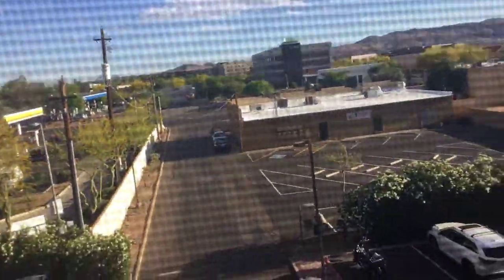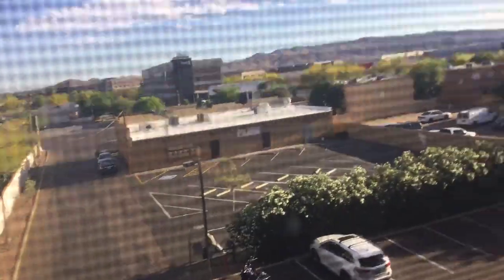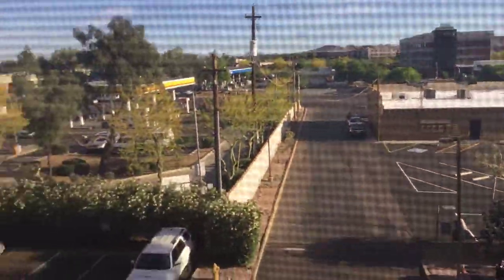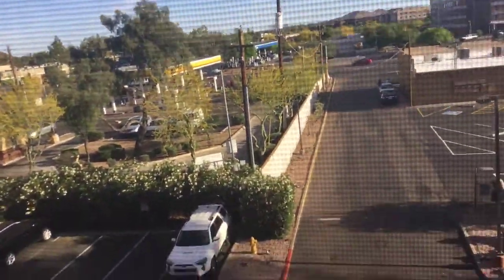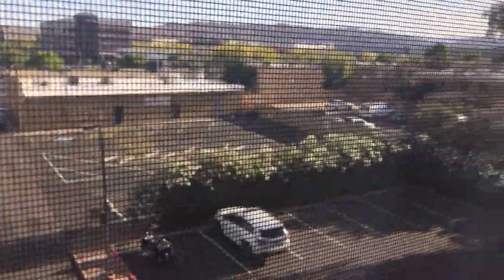Room tour of Arizona